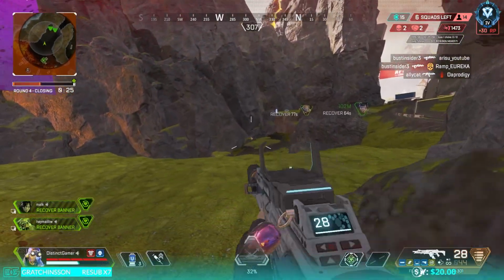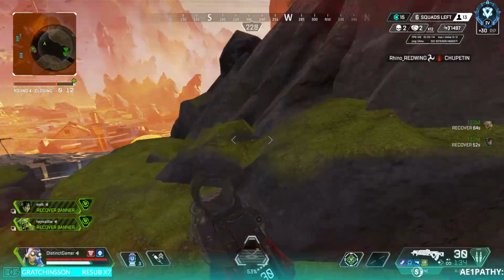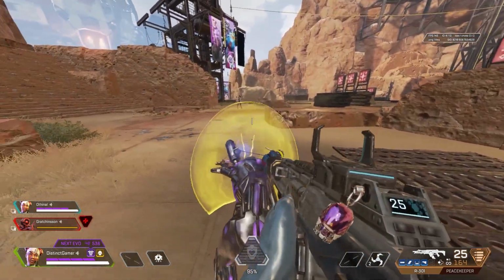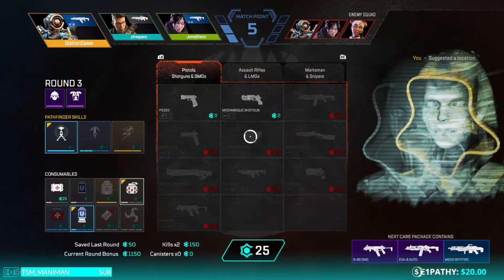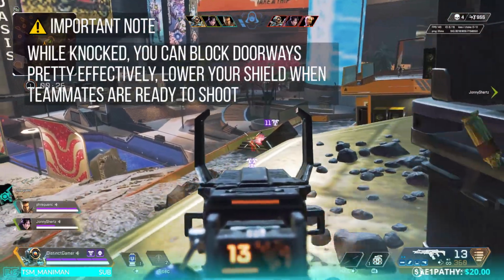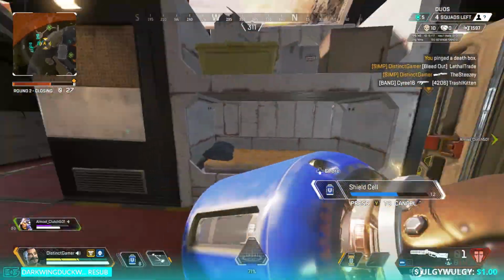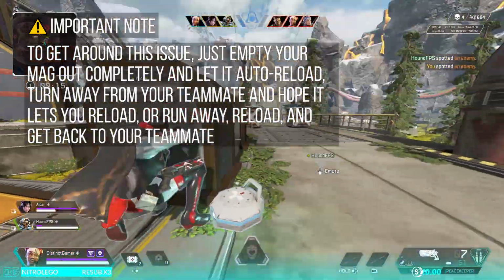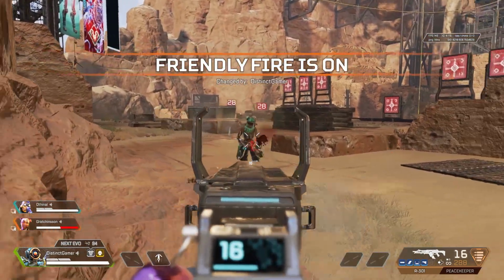How To Use Knockdown Shields Effectively In Apex Legends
After severe frustration of playing with randoms and even some teammates, it is evident that most players do not know how to use the knockdown shield effectively. This video will provide further insight on this topic and how you can be much more helpful even when knocked. Learn how to use your knockdown shield effectively in defending your teammates, screwing over enemies, and baiting enemies as well!
Thank you for 06;33 of your time.

Gratchinson
Oath
Everyone else in my Discord!

Please flag any hateful comments or spam, we don't do that here :D

𝕋𝕚𝕞𝕖𝕤𝕥𝕒𝕞𝕡𝕤
00:00 Intro
00:28 The effectiveness of the knockdown shield
00:53 Using the knockdown shield to its full potential
03:41 The cons of the knockdown shield and how to avoid them
05:54 Outro